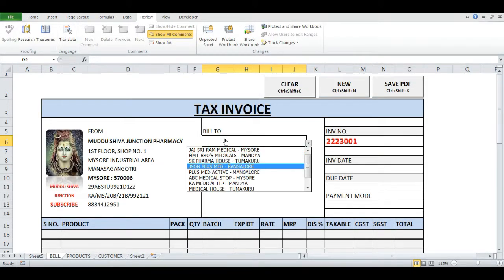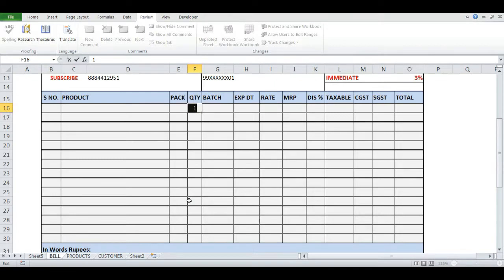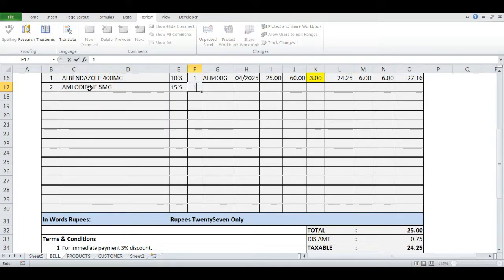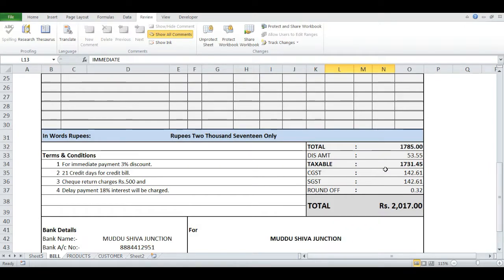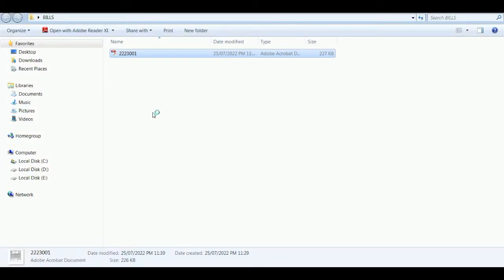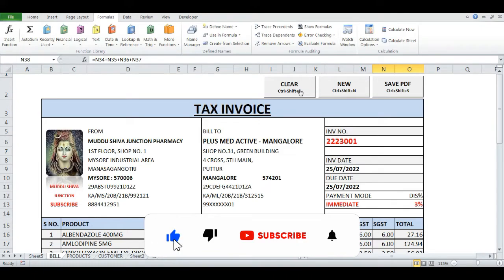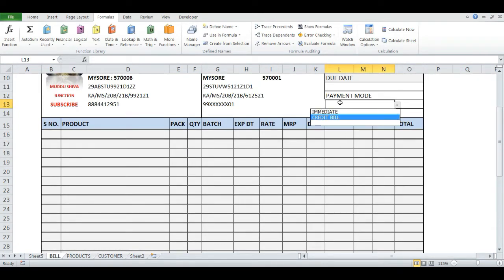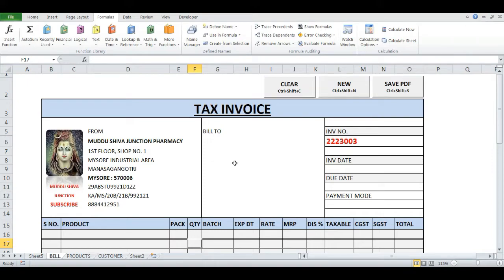PART #2 - MS EXCEL - VLOOKUP AND SUMPRODUCT WITH OTHER 10 FORMULAS, CAN SEE PART #3 ALSO VERY SOON.